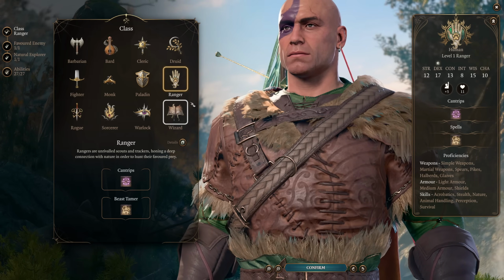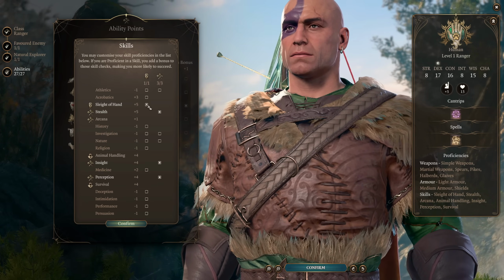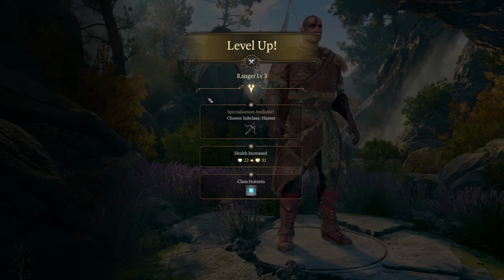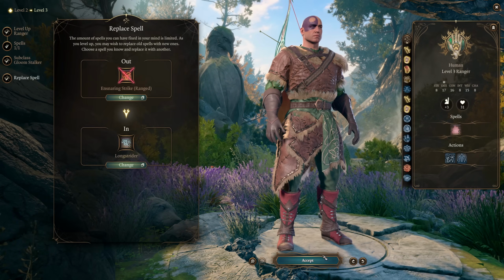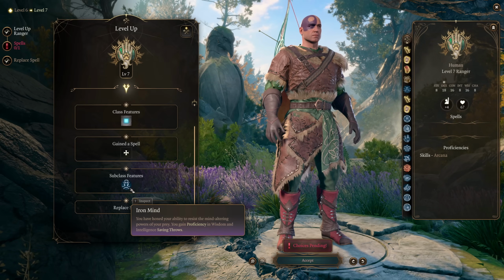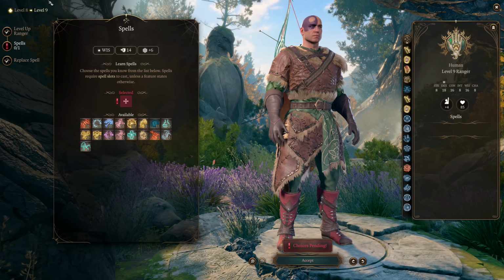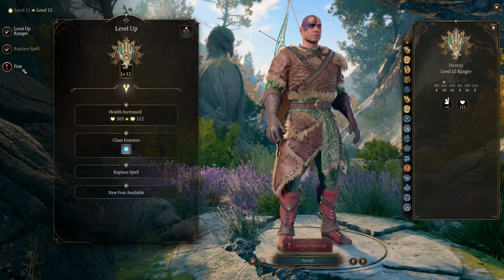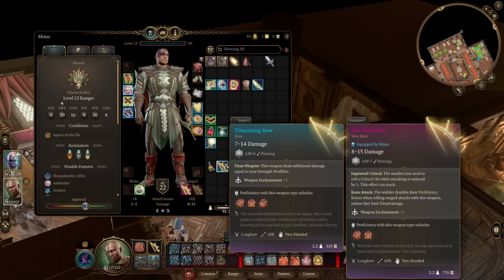The BEST RANGER in Baldur's Gate 3 - Detailed Tactician Build Guide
Want your Tav or Minsc to be the most consistent and damaging character in the game, never missing a beat and dropping enemies like flies? Want to reign supreme over any battlefield, wading through enemy spells with ease while taking them out before they ever know you're there? Want to win combats before they ever start? Look no further! In this simple build guide to the Ranger, we go over my pick for the best basic character build for the class, the undisputed champion of consistent steady damage output, having overwatch over all the battles of Baldur's Gate!

This character uses Gloomstalker Ranger to get mobility, stealth, and damage second to none, all without ever taking a single level in a second class at all!

Full detailed level guide from 1-12, including stats, feats, items, and abilities!

0:00 Intro and Build Goals
1:32 Character Build
9:45 Subclass Selection
13:45 Feat Selection
17:52 The Importance of Saving Throws
19:31 Feat Selection
21:17 To Dip or Not to Dip?
24:50 Stalker's Flurry
27:15 Items and Elixirs